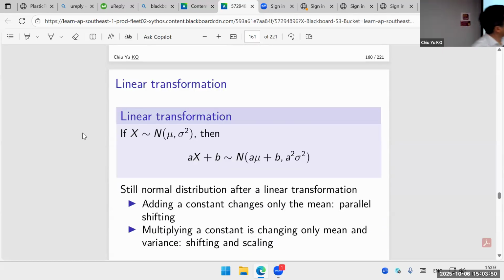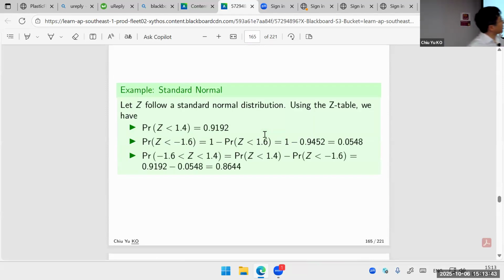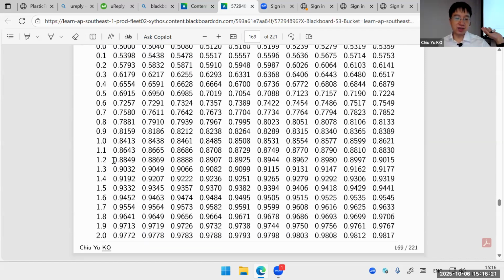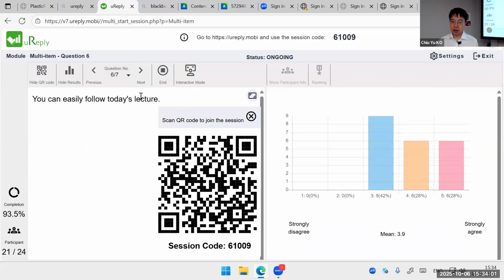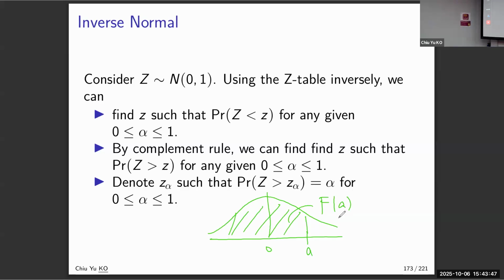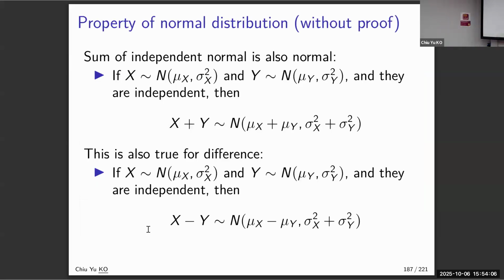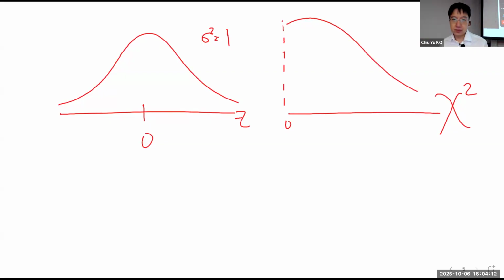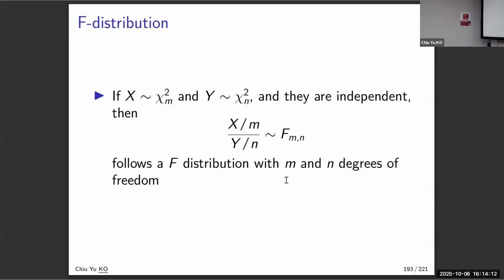DOTE 2011F | Lesson 10| 06 OCT 2025